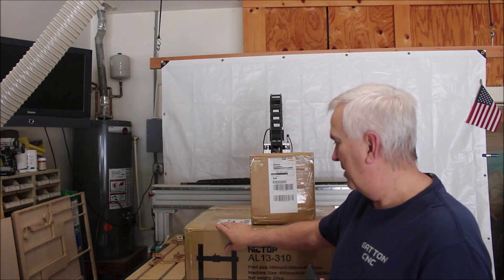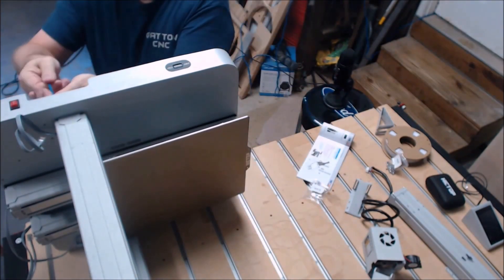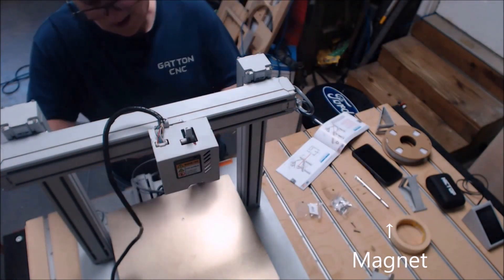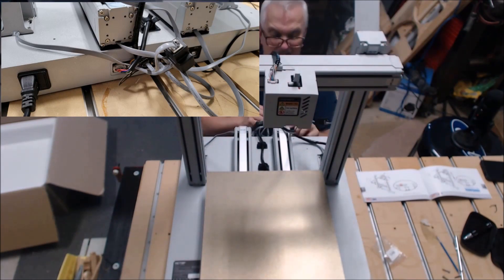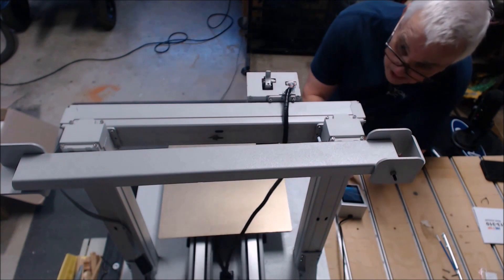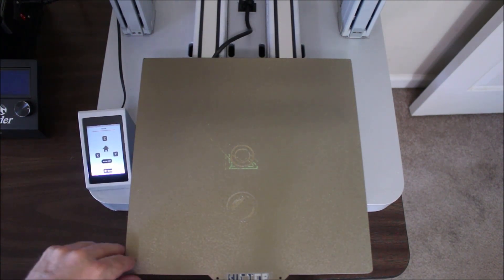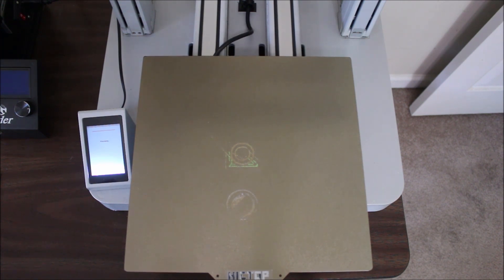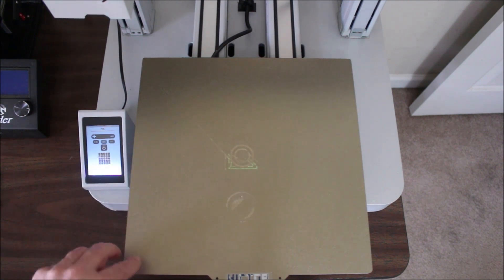HICTOP AL13 310 Printer Unboxing & Assembly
In this video I'm unboxing and assembling the new HICTOP AL13-310 3D Printer.  If you have any questions or comments about this printer please drop them in the comments below.